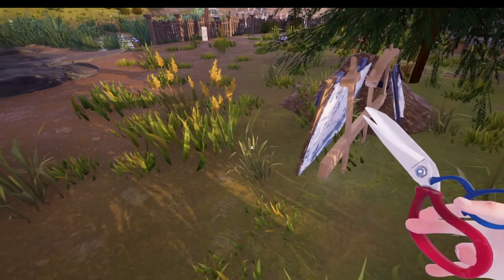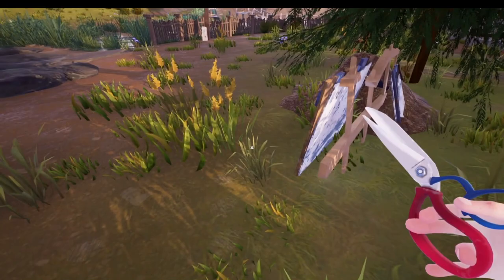How To Find The Lost Shovel In Hello Neighbor 2 | Hunter Shovel Missing Don't Restart Bug Glitch Fix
One sub = one lost shovel found
How to find the lost